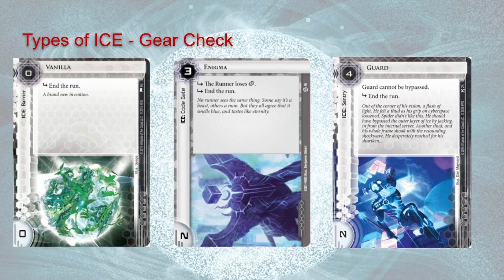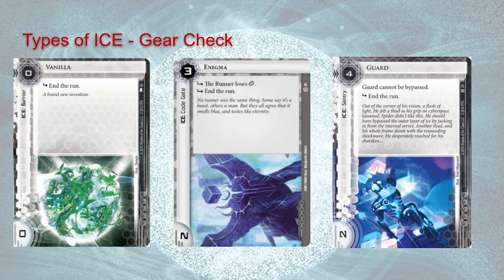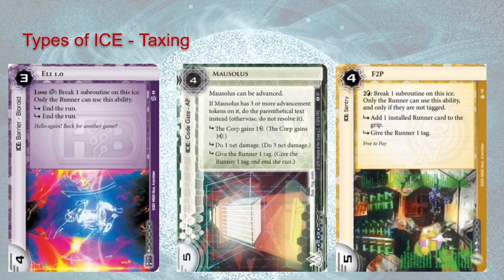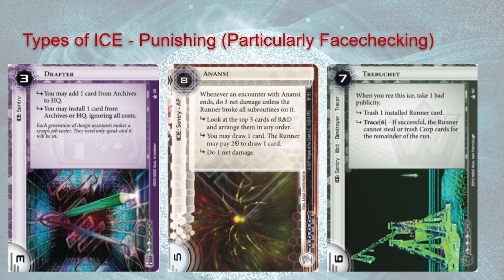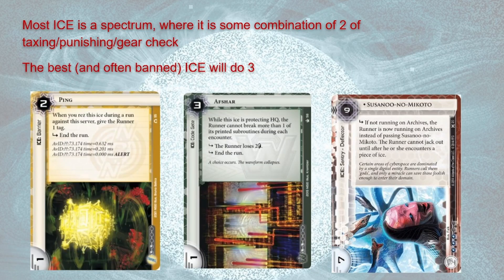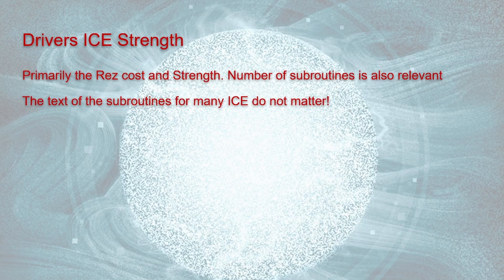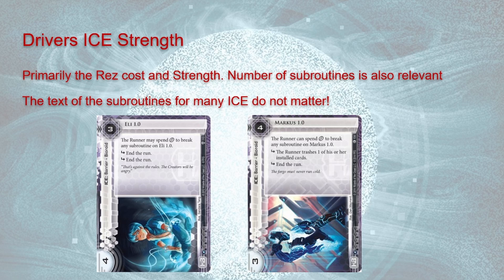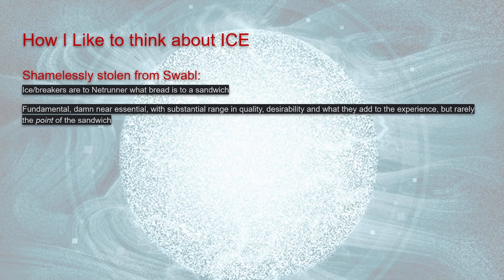Let's Talk About ICE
Wed. Starting around 7 pm EDT